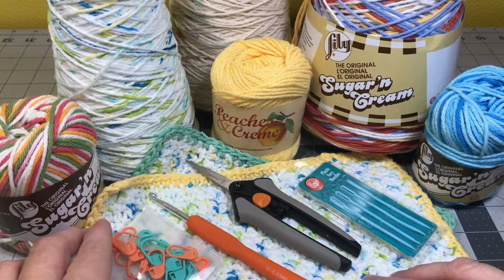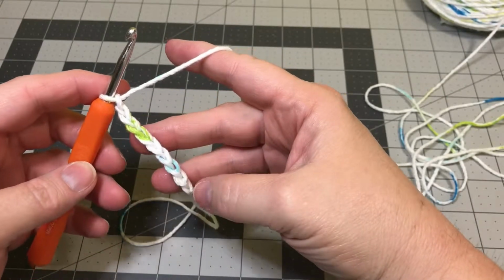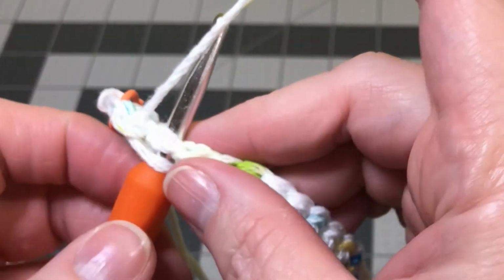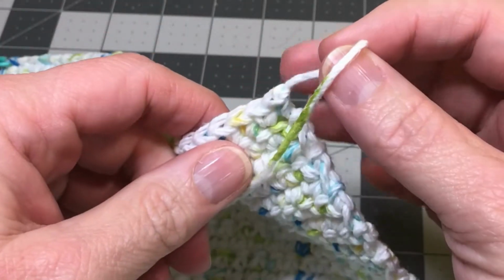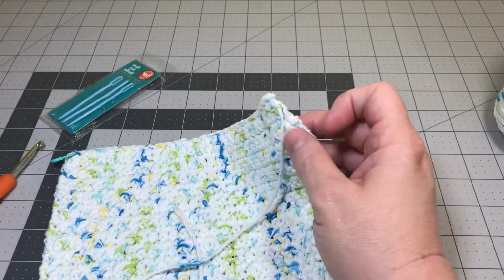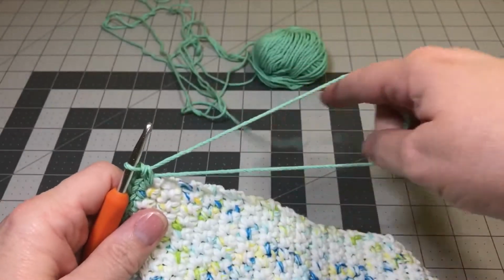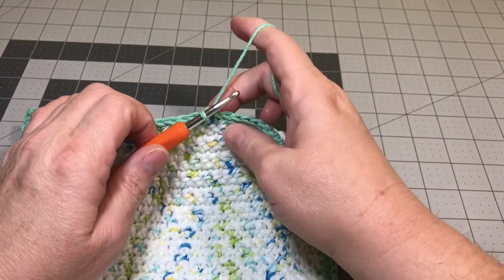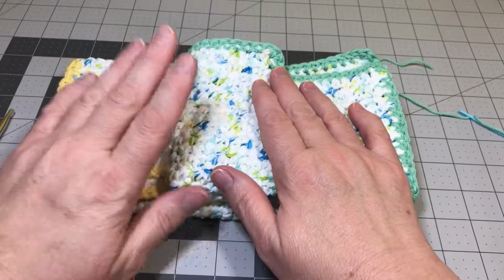LEFT HANDED Single Crochet Dishcloth or Washcloth – Easy step by step tutorial for Beginners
LEFT HANDED Easy Beginner Single Crochet Dishcloth
Learn how to crochet with this this easy to follow video.  I will show you step by step how to crochet a cotton dish cloth using the single crochet stitch.   You will learn how to make a slip knot, chain, single crochet, sew in your tails, crochet in your tails, and add a simple single crochet edging.  This crochet dishcloth or crochet washcloth is a great crochet project for beginners because it is easy to follow and quick to make.  This beginner crochet project is a follow up video to my Learn How to Crochet for Beginner video series.  See the links below for the released videos in this crochet series.

Learn to Crochet for Beginners – Video Series links (left handed video links):
Lesson 1 – How to hold the crochet Hook, hold Yarn, make a Slip Knot & Crochet Foundation Chain

Materials Used in this Project:
100% cotton yarn – brand name:  Sugar n’ Cream
Boye Crochet Hook Set (ergonomic)
Fiskar Scissors – Crafting
Crochet Row Markers
Yarn Needle – plastic (large size)

Instructions for the Project
Single Crochet (SC) in the US is referred to as Double Crochet (DC) in the UK.
Foundation Chain is 31 chains + 1 turning chain (totaling 32 chains).  Put a SC into the 2nd chain from the hook, SC into every foundation chain (totaling 31 single crochet), turn your work, chain 1, put a SC into the last SC on row 1 and in every stitch on row 1, repeat for a total of 34 rows, fasten off your work.
Sew in your tails.  If you wish to add a single crochet edging, then attach your yarn to any stitch on the last row using a slip stitch, chain 1, single crochet into each stitch on the edge until you reach the corner, put 3 SC into each corner stitch.  When you make the turn to the side of the project put 1 SC into each row.  Single crochet edging around the project, slip stitch once you reach the first stitch of the border around, and fasten off your work.  Sew in your tails.

You can connect with The Crafty Yarn Barn and Nancy Ellen on Instagram, Facebook, and Pinterest.

Please join and share pictures of your projects so I can see your crochet creations.  I would love to see what you are working on.

Nancy Ellen